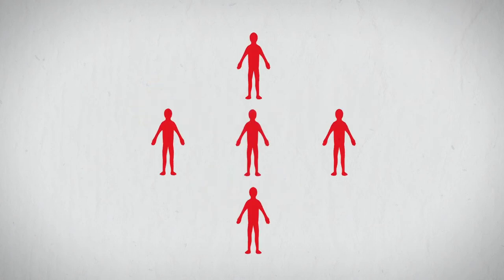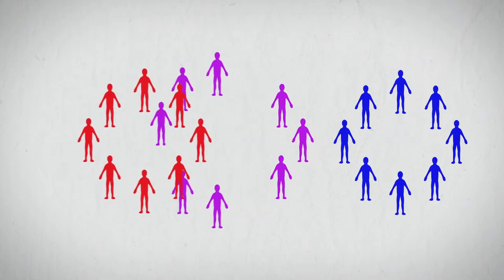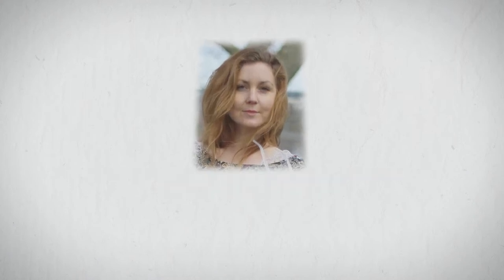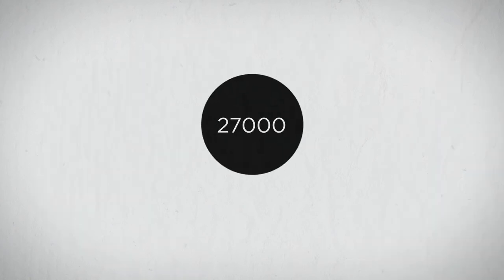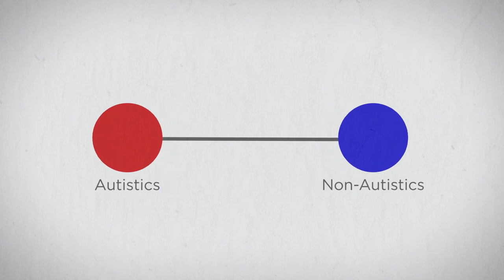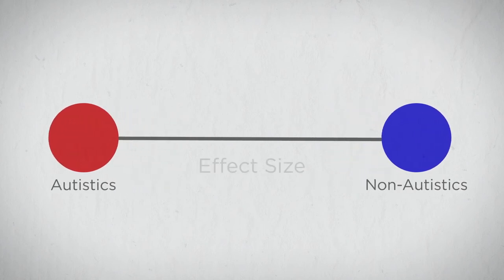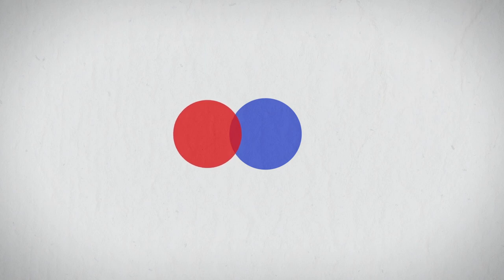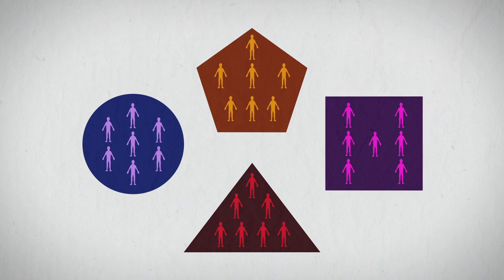Sur Le Spectre - Autistic people in research: decreasing differences? (without music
This video illustrates the article "Autistic people in research: decreasing differences "by Audrey Murray and Laurent Mottron.

You can find the article published in the magazine Sur le spectre